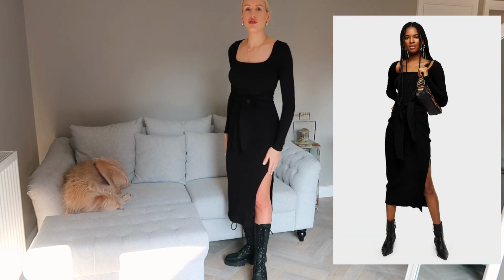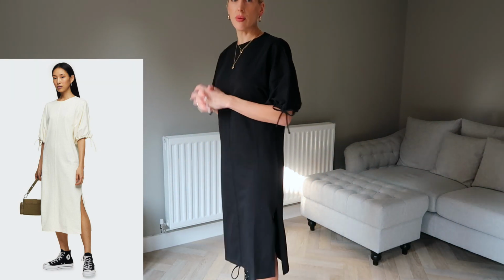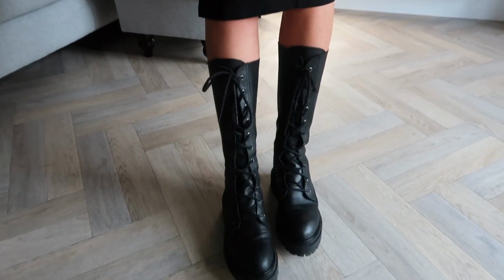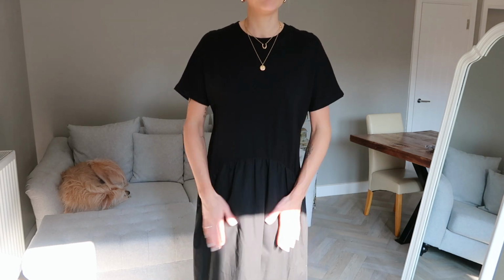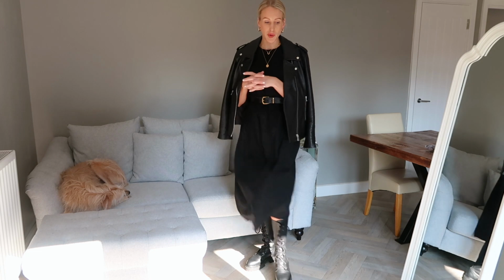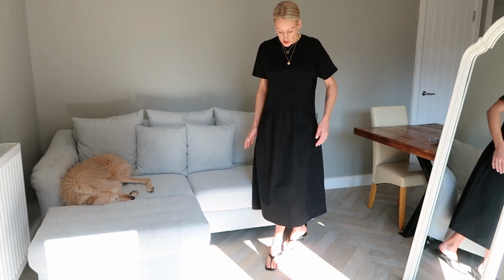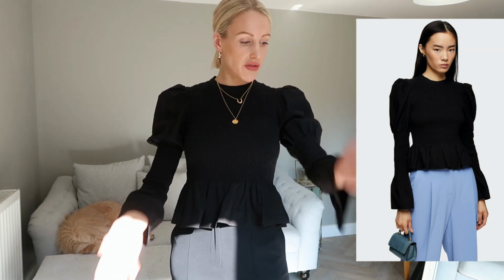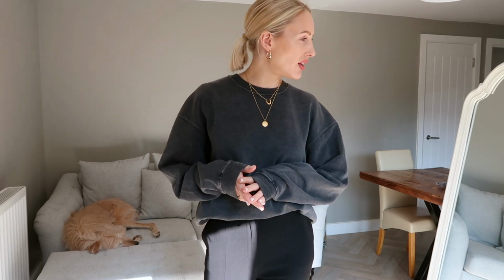TOPSHOP NEW IN SPRING HAUL: Styling all black outfits | Midi dresses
TOPSHOP Haul + Try on for spring styling all black Outfits inc Topshop black dress, midi dresses + Atsy Military boots Try-On. OPEN FOR US + UK LINKS/INFO

You will find UK and US links below for you to shop with:

Atsy Military Boots (if in-between sizes size down as come up larger than usual Topshop shoes)
(Nasty Gal Mules mentioned)
Split front trousers (maybe size up, funny fit for me)

US TOPSHOP HAUL LINKS

Sweater tuck tip c/o Lydia from @fashioninflux on Instagram

Jewellery Worn:
Muru Necklaces:

PREVIOUS TOPSHOP NEW IN VIDEOS

MY SIZING INFO

UK size 8 and 10 in some tops
32DD Bust
27 inch waist
37 inch hips
UK 8 feet